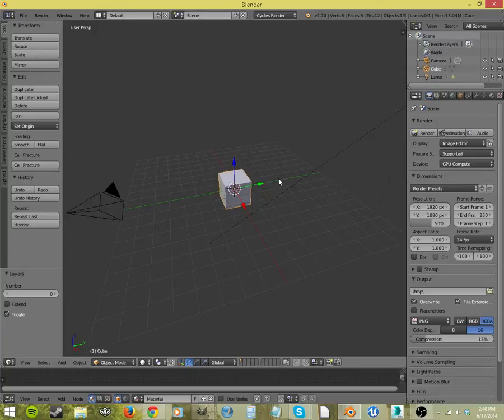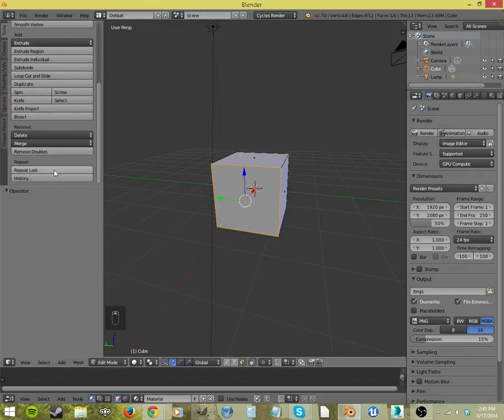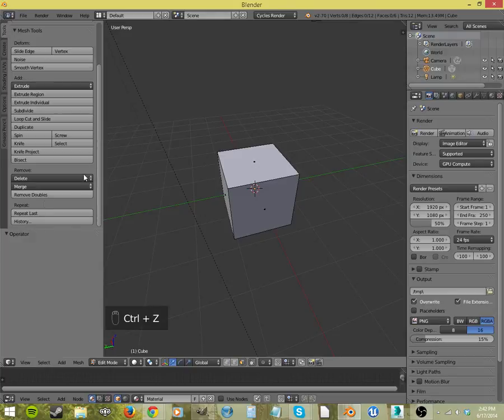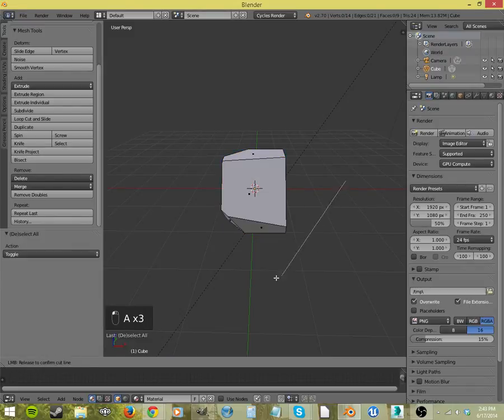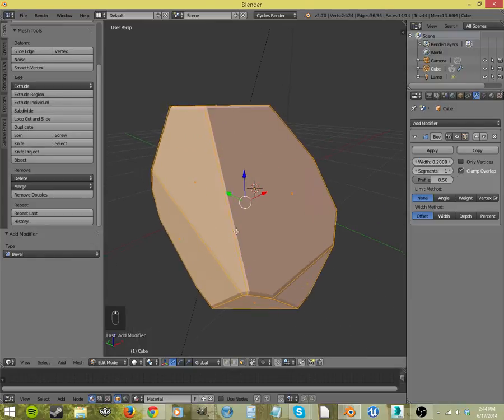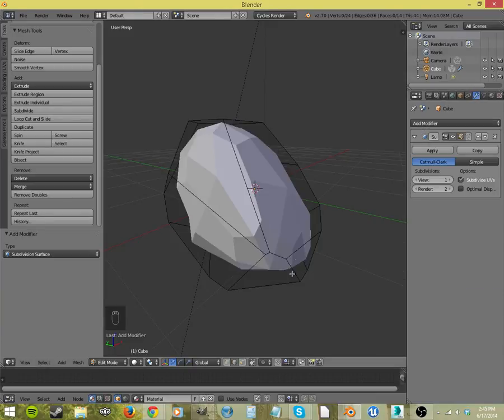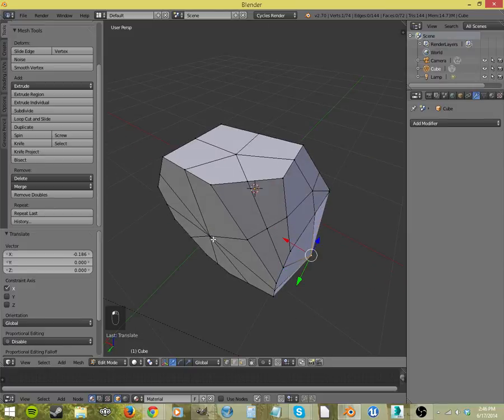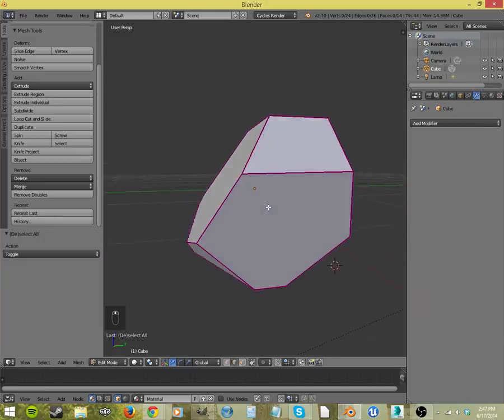Blender Quick Tips: Bisect Tool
A nifty way to use the bisect tool in Edit Mode.